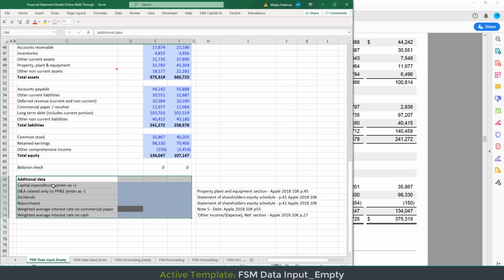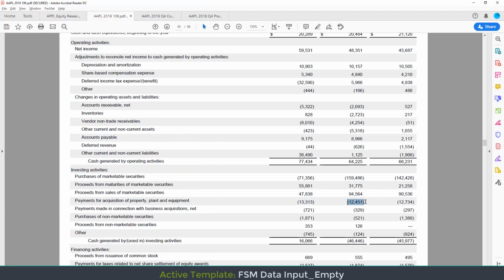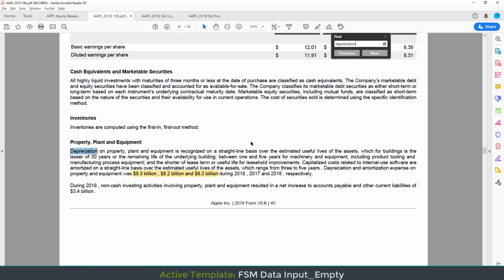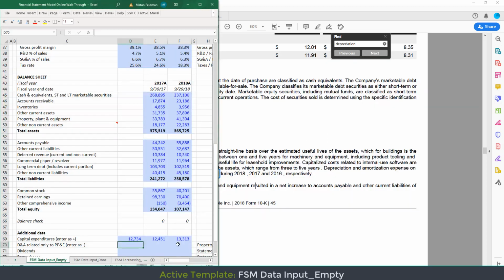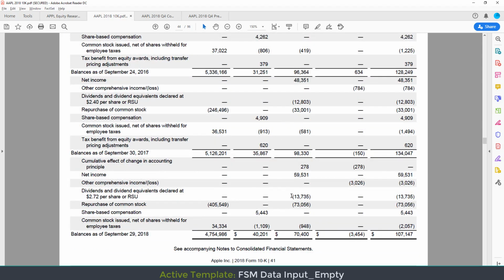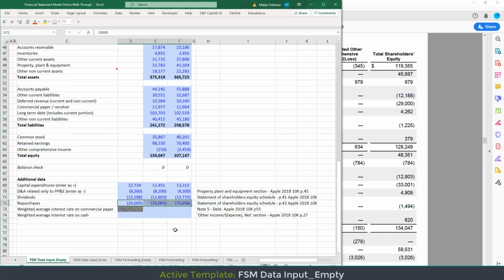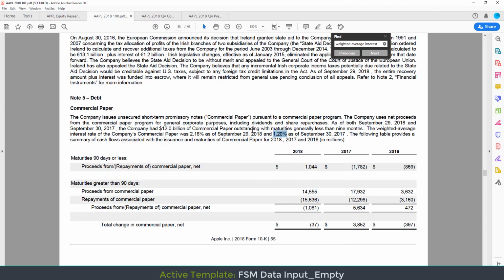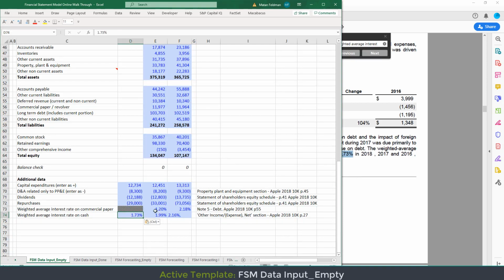23 Step 1 Solution Historical CF and Other